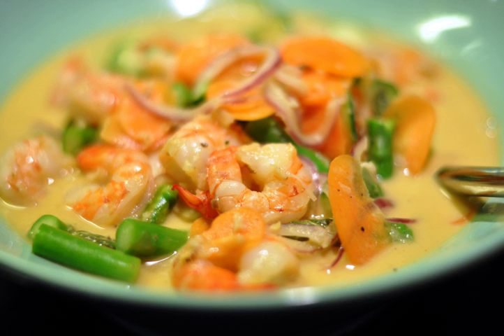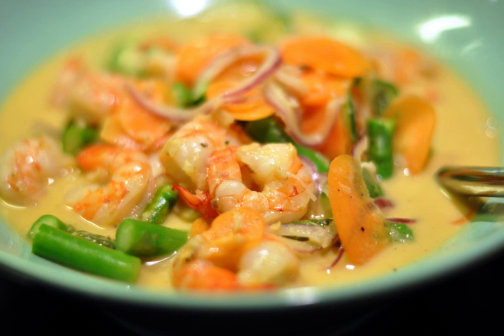Chingri Malai curry | Wikipedia audio article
This is an audio version of the Wikipedia Article:
Chingri Malai curry

00:00:21 1 Ingredients
00:00:44 2 Preparation
00:01:06 3 See also

- Socrates

SUMMARY
Chingri malai curry (Bengali: চিংড়ি  মালাই   কারি) also known as Prawn malai curry, is a Bengali curry made from prawns and coconut milk and flavoured with spices. The dish is popular throughout Bengal and is served during weddings and celebrations, or for guests, and was also very popular among the British in Calcutta.